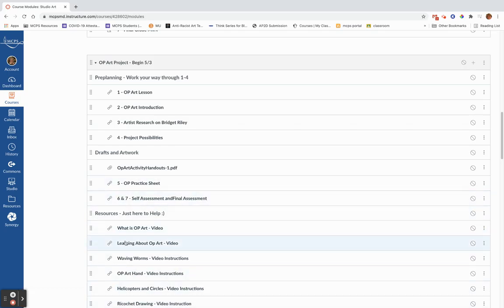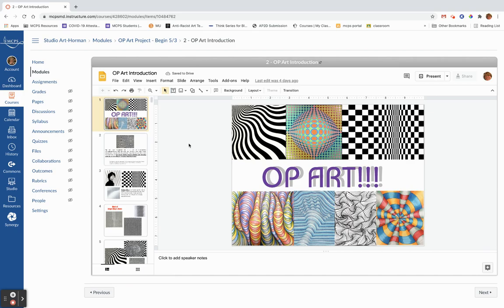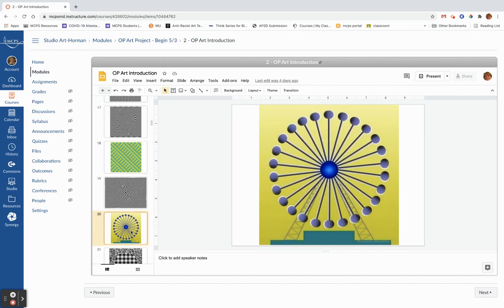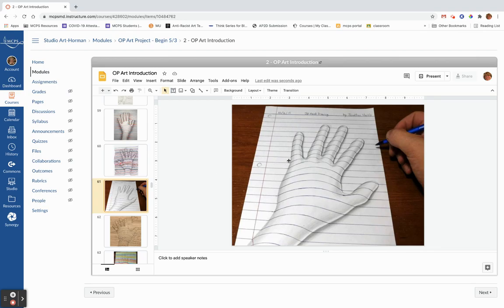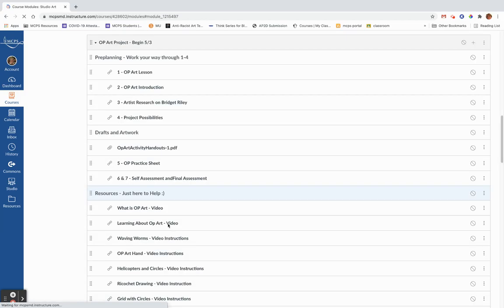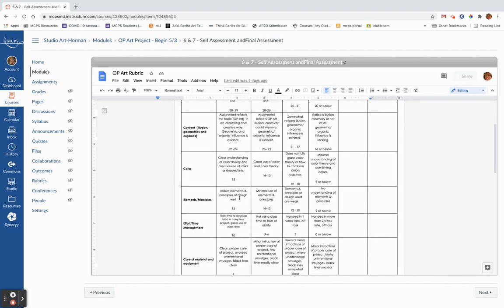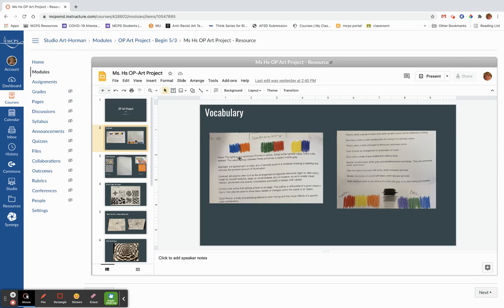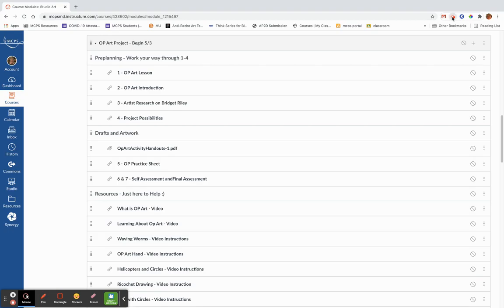OP Art Project Instructions by Ms. H